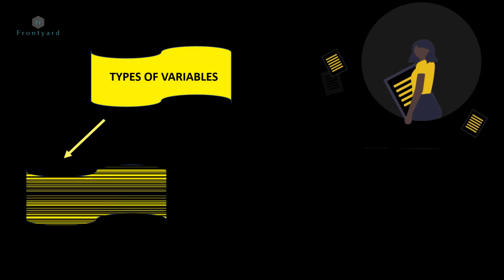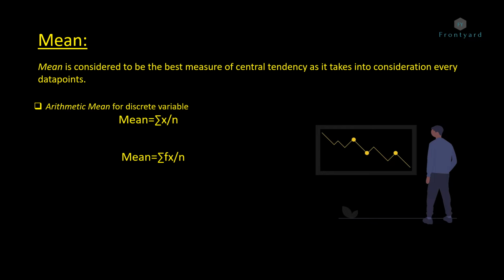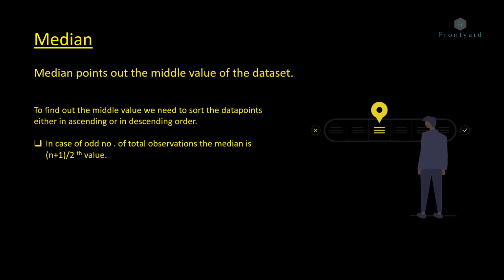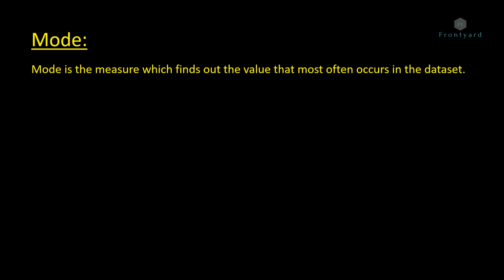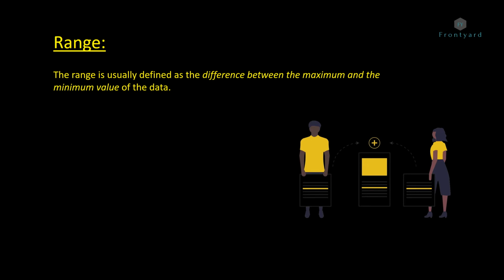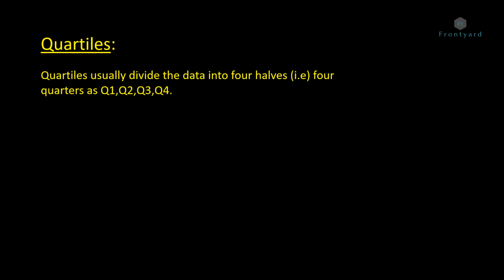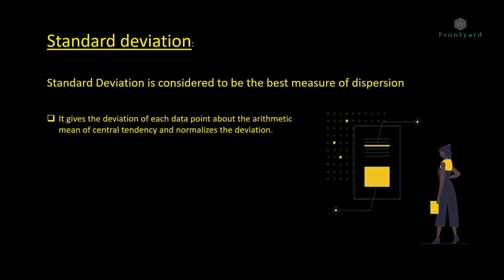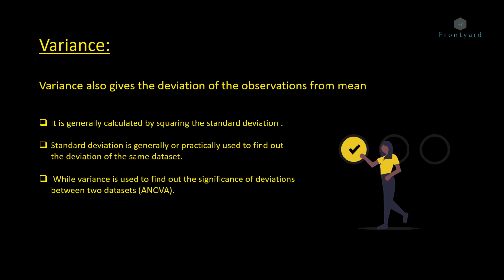Measures Of Central Tendency and Measures of Dispersion -2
This video clearly explains you about all Measures of Central Tendency-Mean,Median,Mode and all Measures Of Dispersion - Range , Quartiles, Standard Deviation and Variance